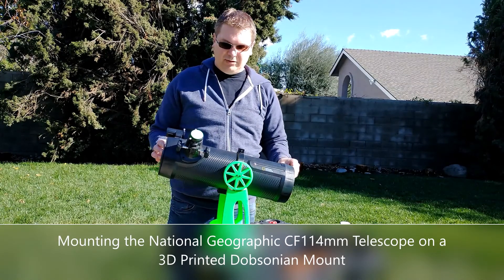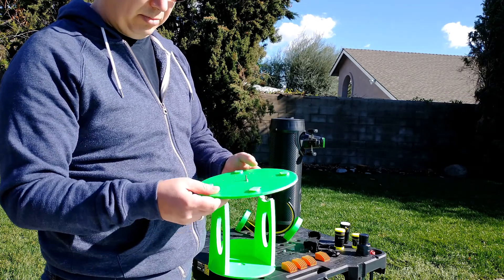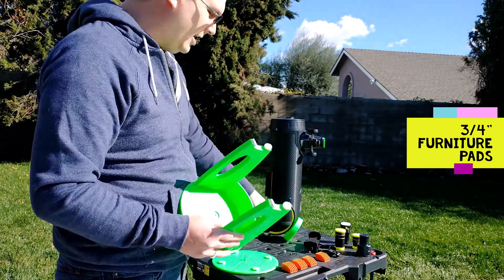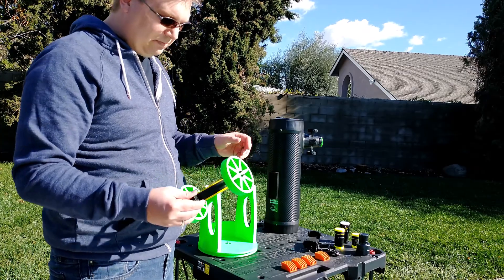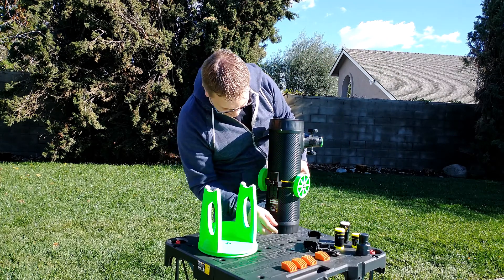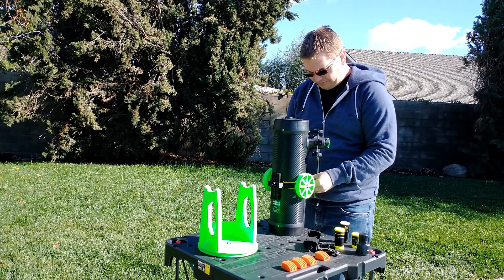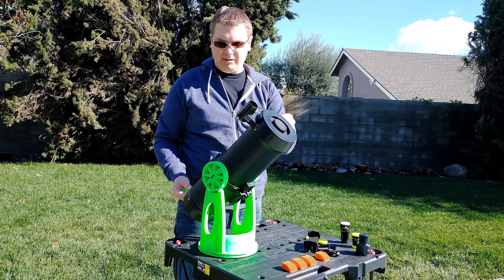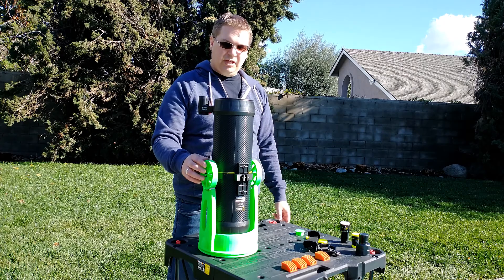Mounting the National Geographic CF114mm Telescope onto a 3D Printed Dobsonian Mount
I own a National Geographic 114mm aperture and 500mm focal length reflector telescope, but the tripod that it came with had limitations. I looked for a dobsonian mount replacement and couldn't find one. So, I designed and printed my own.

Hardware (All M3):
1x 16mm
1x 25mm
5x 30mm
6x nuts
2x wingnuts/thumb screws
(If you need M3's here's a great assortment and thumbscrews

Other items:
3-4 rubber feet/pads for the base bottom (should not flex and should be non-slip like these or similar cabinet bumpers at your hardware store)

4 felt feet (3/4" or 20mm) for the wheel bearings to ride on. Teflon/PTFE pads also work if you have them.

Small pieces or felt or rubber to stick under the clamp to protect the telescope body

NATIONAL GEOGRAPHIC NT114CF 114MM CARBON FIBER REFLECTOR TELESCOPE

The telescope can be purchased at Sam's Club for ~$60 or less when it is available It can also be found other places and prices fluctuate.